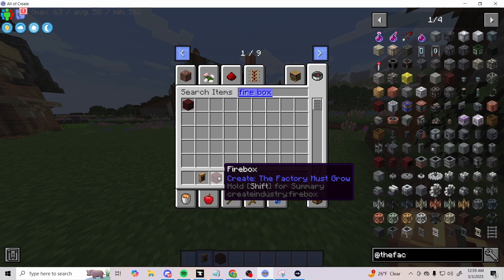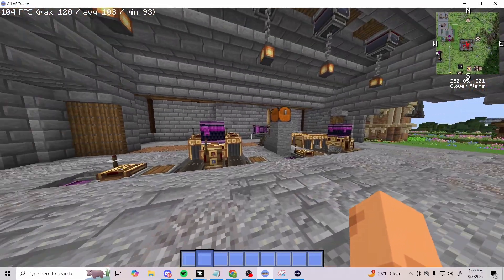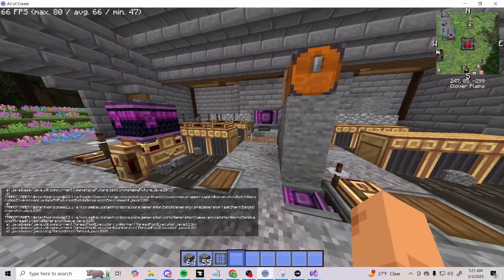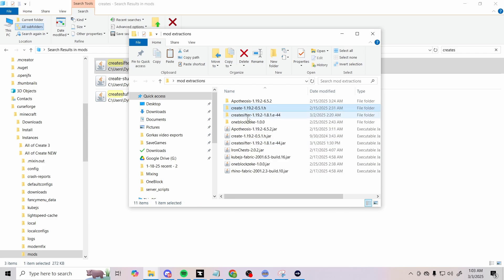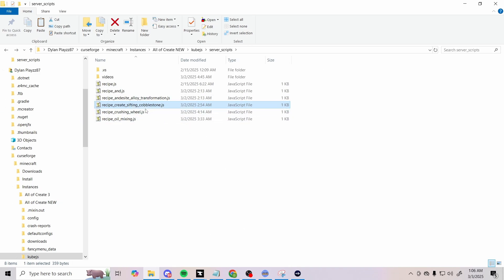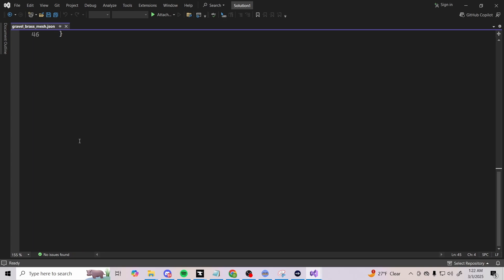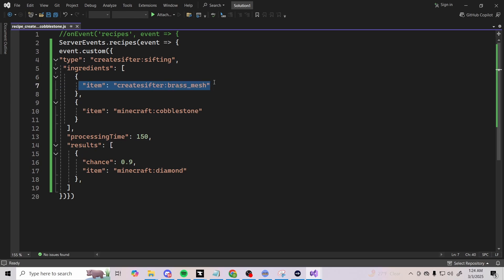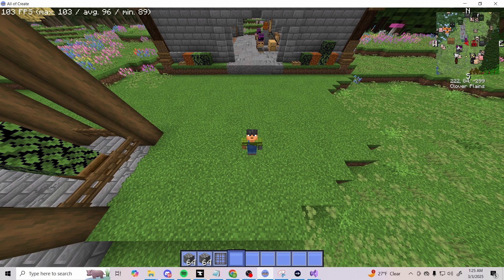Custom Create Sifting Recipe Kubejs 2025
Today we finally get to Create Sifting custom recipes. We show how to add/change the recipes in Create mod Sifting. Check the pinned Comments for the Code!!!